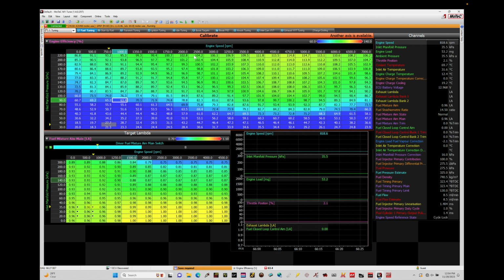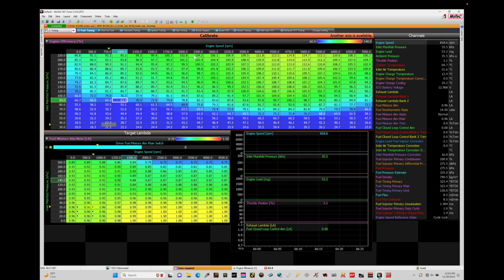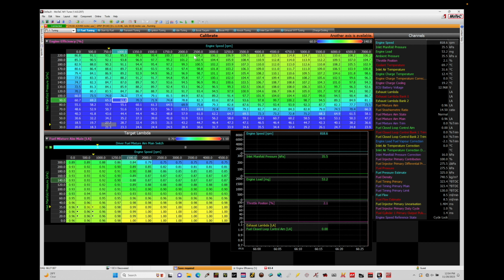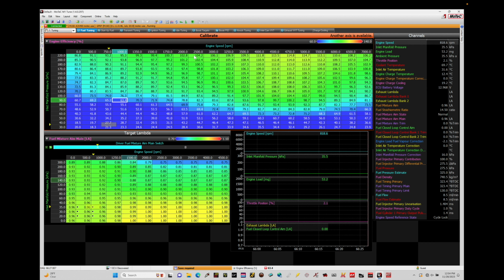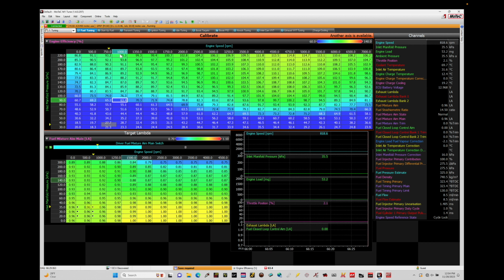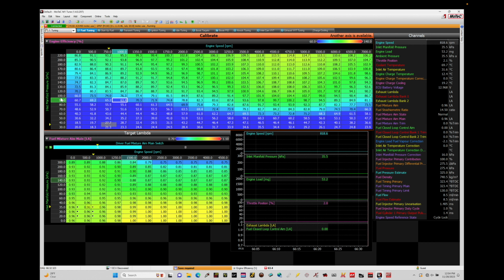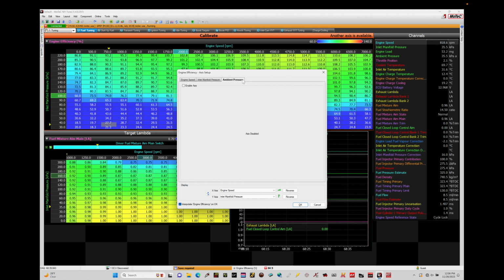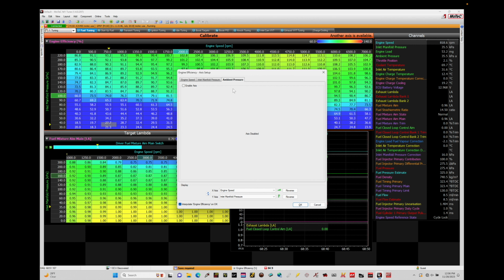Motec M1 Training Course Part 8: Software Editing & Keystrokes | Evans Performance Academy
Motec M1 Training Course Part 8: Software Editing & Keystrokes walks you through how to use quick keys in the M1 Tune software to be as efficient as possible while calibrating.